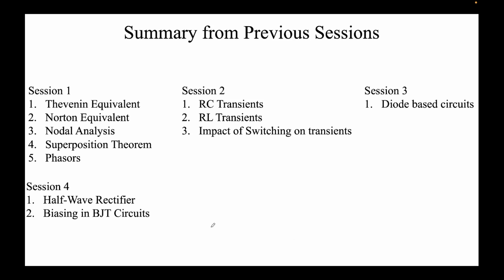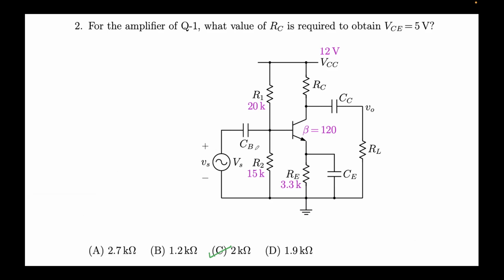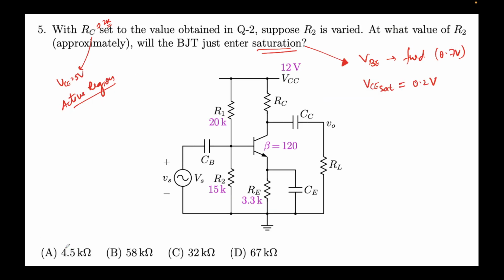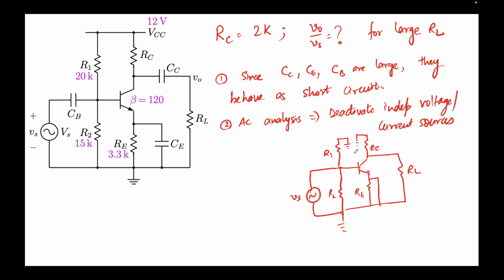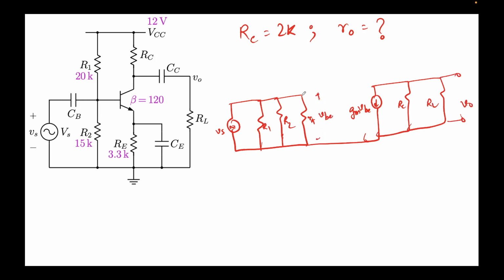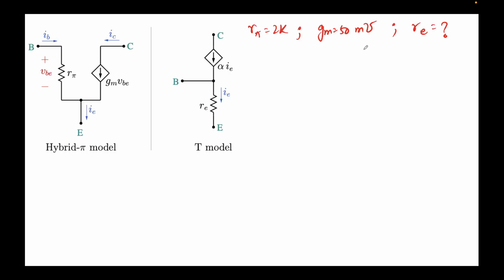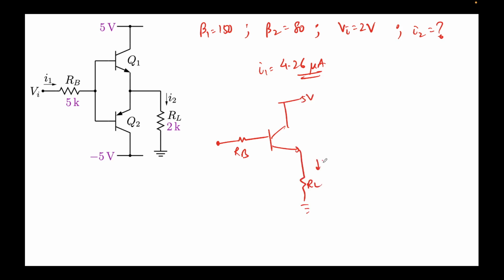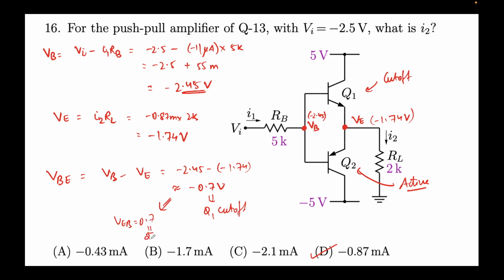Basic Electronics Live Session: Common Emitter Amplifier, Hybrid π Model of BJT, Push-Pull Amplifier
1. Common Emitter Amplifier: DC and Small Signal analysis
2. BJT Models: Hybrid π  and T Model
3. Push-Pull Amplifier